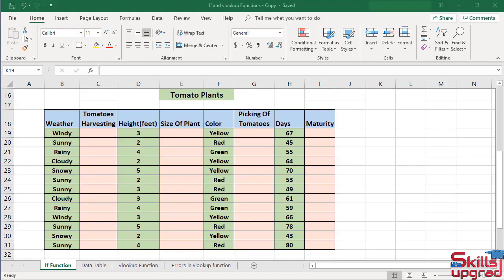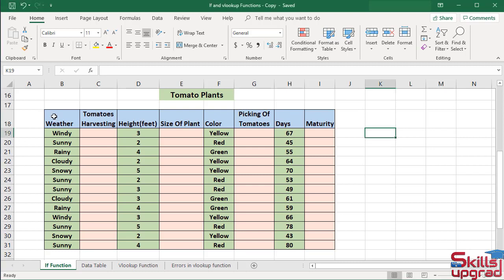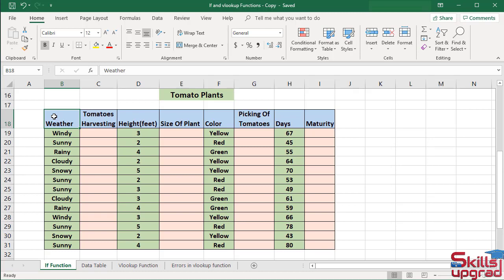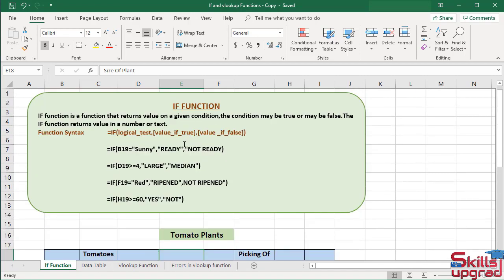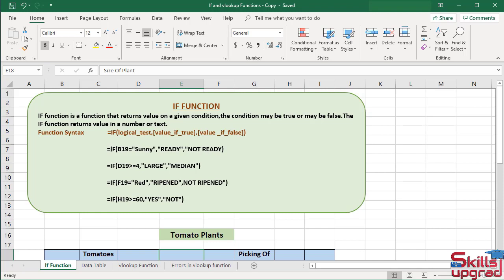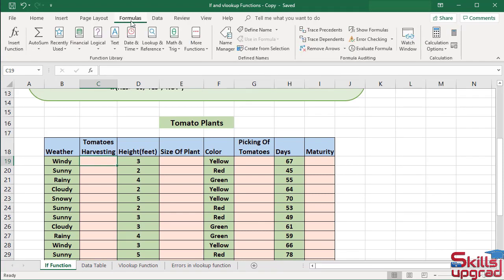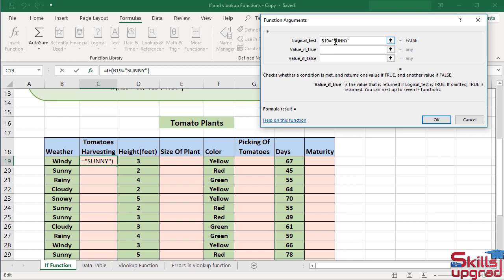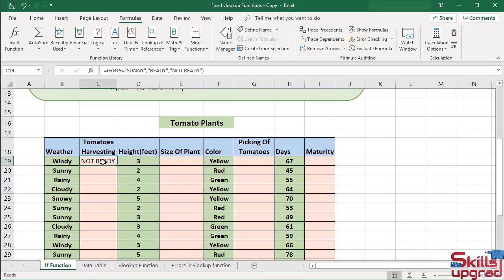MS Excel Beginners To Advanced Course | IF Function and Apply Weather Condition on IF Function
MS Excel Beginners To Advanced Course |  Introduction to IF Function and Apply Weather Condition on IF Function |

1-      Introduction to Excel
2-      Formatting a Worksheet
3-      Saving and Printing a Workbook
4-      Calculations With Basic Formulas
5-      Calculations Excel Functions
6-      Project Calculations with Operators and Functions
7-      IF and VLOOKUP Functions
8-      Date and Time Functions in an Excel
9-      Logical Functions in an Excel
10-    Lookup and Reference Functions in an Excel
11-    Text Functions in an Excel
12-    Math and Trigonometry Functions in an Excel
13-    Statistical Functions in an Excel
14-    Engineering Functions in an Excel
15-    Information Functions in an Excel
16-    Database Functions in an Excel
17-    Financial Functions: Borrow Money to Bank
18-    Financial Functions: Invest Money in the Bank Saving Account
19-    Financial Functions: Build Future Income Statement of Company
20-    Financial Functions: Calculate Depreciation of an Asset of Company
21-    Financial Functions: Invest Money in Company
22-    Basic Financial Examples(Learn Use of Operators +,-,/,*)
23-    Adding Column and Pie Charts in an Excel worksheet
24-    Adding Line and Combination Charts in an Excel
25-    MS Excel Spark lines (Line, Column, Win or Loss) and Data Bars
26-    MS Excel Waterfall Chart, Funnel Chart and Map Chart
27-    MS Excel People Graph, Sunburst Chart, Tree map and Bubble Charts
28-    MS Excel Stocks and Geography, Progress Chart
29-    MS Excel Analyzing Sales Data in Pivot Tables and Pivot Charts
30-    Creating Excel Tables, PivotTables and Pivot Charts
31-    Data Validation and Inserting Comments
32-    Analyzing Data in the MS Excel Table
33-    Analyzing Data with MS Excel PivotTables
34-    Analyzing Data with Business Intelligence (Power Queries and Trendlines)
35-    Analyzing Data with Business Intelligence (Forecast Sheet)
36-    Analyzing Data with Business Intelligence (Power Pivot, Data Model & Power Map)
37-    Extracting Data from the Website(Power Query, Power Pivot, Pivot Table)
38-    Loading Website Data into Power Map(Power Query, Power Map)
39-    Extracting Data from the Website(Power Query, Pivot Table)
40-    Extracting Football Team Data from the Website(Power Query, Pivot Table)
41-    Analyzing Business Data by using What-If Analysis Tools(Goal Seek, Data Table)
42-    Analyzing Business Data by using What-If Analysis Tools(Scenario Manager)
43-    Analyzing Business Data with Solver
44-    Create and Publish Dashboard
45-    Dashboard Layout Design : Create Sales Dashboard
46-    Data Analysis in PivotTables (Creating Revenue Dashboard)
47-    Microsoft Power BI
48-    Bookmarks Pane and Selection Pane In MS Excel
49-    Editing and Visualizing Data In MS Excel
50-    Extracting Data from the Website In MS Excel
51-    Extracting Sales Data from the Website In MS Excel
52-    Microsoft Excel New Quick Measure(Calculations Without Dax)
53-    Microsoft Excel Custom Visuals
54-    Microsoft Excel VBAs And Macros